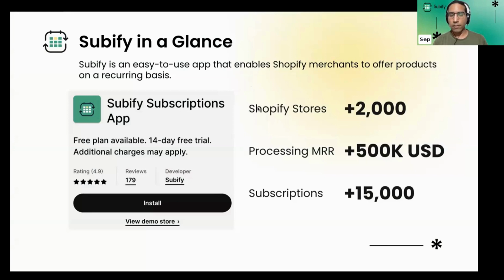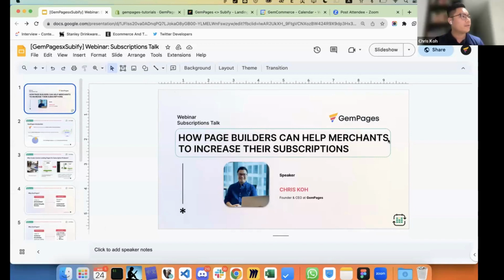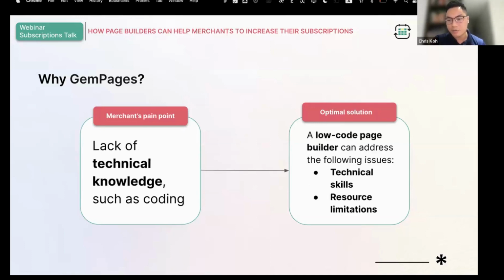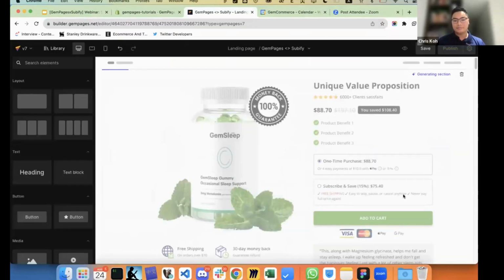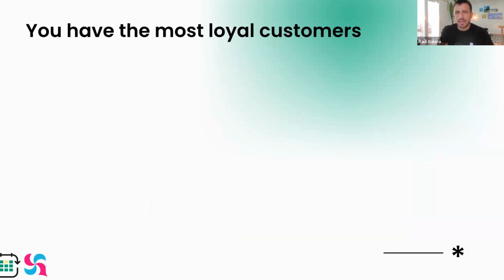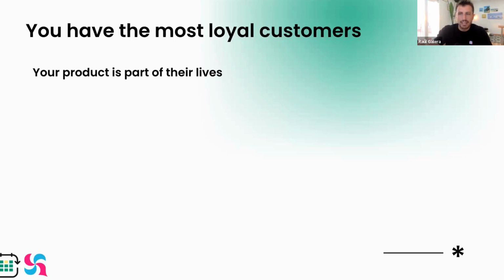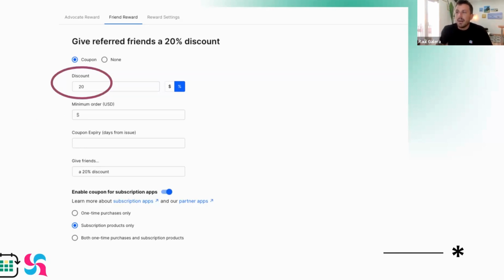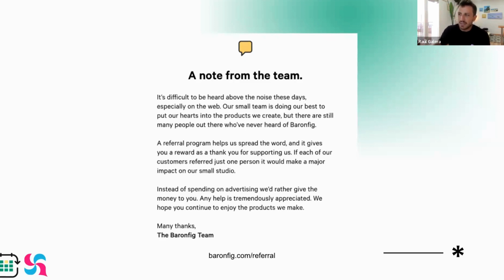How to Acquire Your First 10 Subscribers | Subi Webinar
Watch Subify's webinar where experts share essential strategies for launching a successful subscription business.

Guests
🔹 Chris Koh from GemPages
🔹 Raúl Galera from ReferralCandy
🔹 Christopher George from SubSummit

Timestamps
0:00 - Intro
5:39 - Chris Koh from GemPages
17:26 - Raúl Galera from ReferralCandy
29:55 - Christopher George from SubSummit